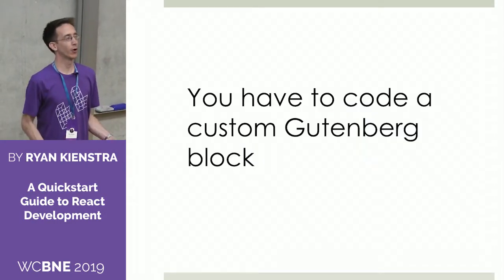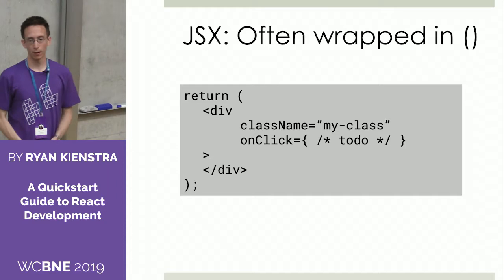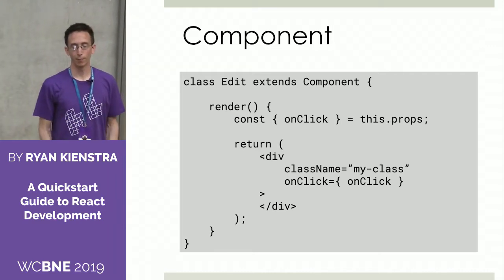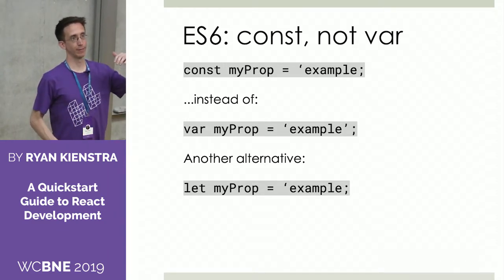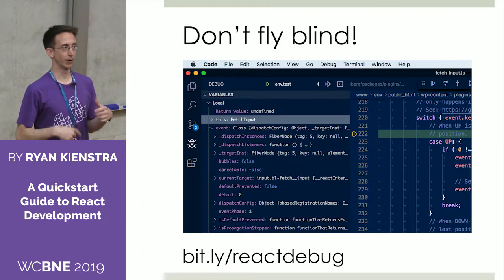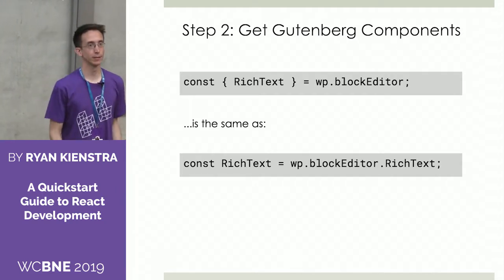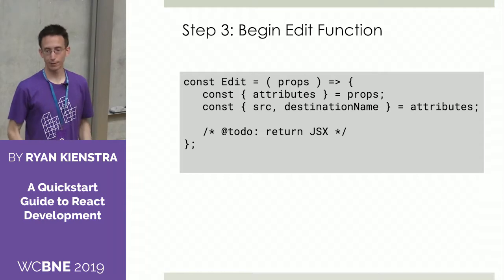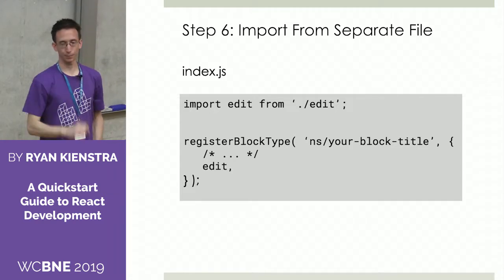A Quickstart Guide to React Development - Ryan Kienstra @ WordCamp Brisbane 2019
If you already know JavaScript, but don’t have much React experience, you’ll learn what you need get started. You’ll then be able to develop your own blocks and extend Gutenberg.

You’ll see the most important parts of ES6 and JSX to know. Also, you’ll learn the basics of how React works, see a basic build setup, and learn about ES6 modules.